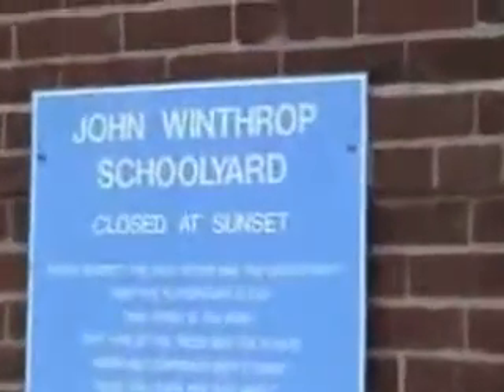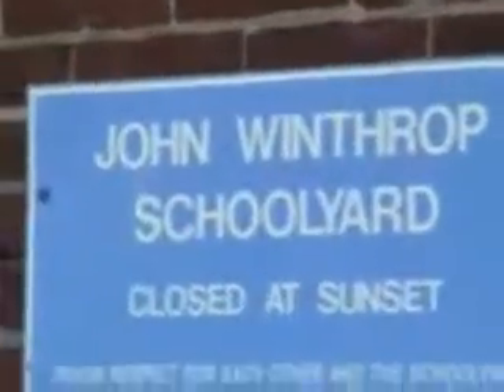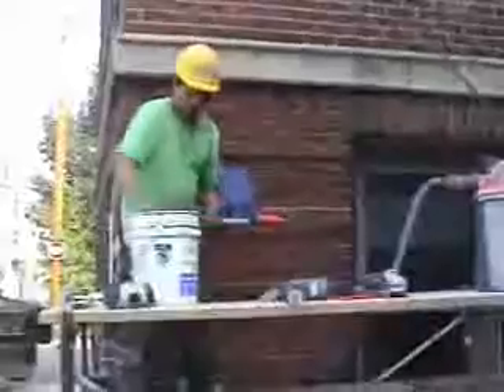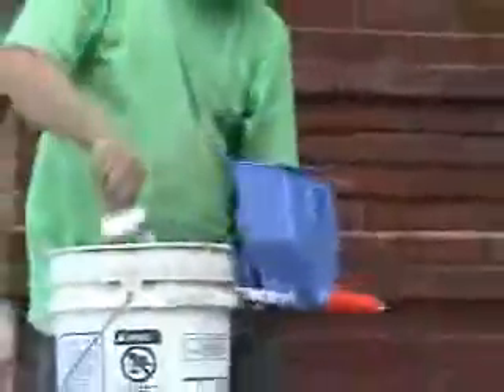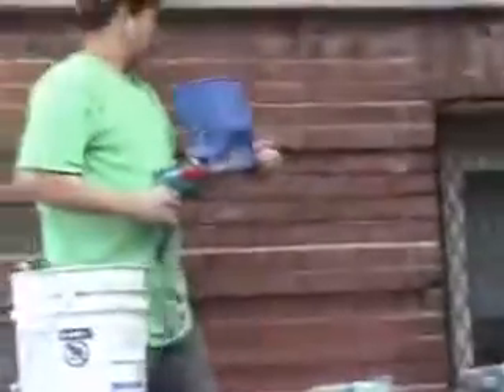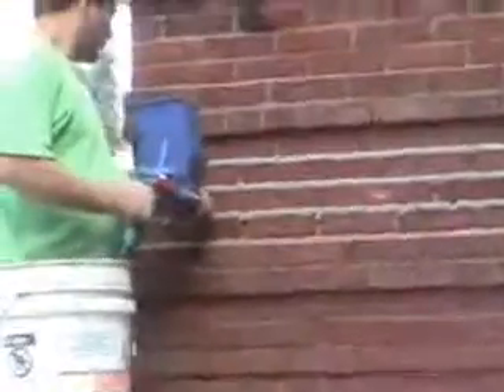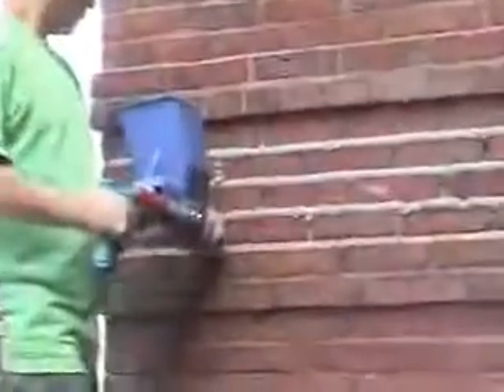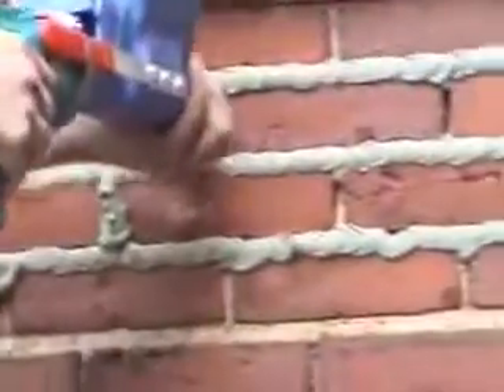Quikpoint Mortar Gun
- Buy Quikpoint Mortar Gun W/ Makita Drill Here

- Buy Quikpoint Mortar Gun Without Drill Here

Here is an electric gun for applying mortar to all types of masonry joints. This tool can be up to 5 times faster than using a grout bag or hawk and trowel.

* Uses all standard and pre-mixed pointing mortars.
* Excellent mortar penetration. Vibrator fed auger drive assures constant mortar bead.
* Unbreakable polyurethane body and nozzle holder.
* Takes just 10 seconds to reload 3 quarts hopper.
* Quick clean up in less than a minute simply by flushing with water.
* Portable, weighs only 7 pounds (approximately 13 pounds loaded).
* Specially designed nozzle with 3 interchangeable steel tips
* (small: 3/16" X 3/4", medium: 1/4" X 3/4", and large: 1/2" X 5/8").
* Nozzle rotates for horizontal and vertical joints.
* Quikpoint Mortar Gun is powered by a Makita 5.2 Amps drill, with heavy vinyl drill boot for dust and moisture protection.